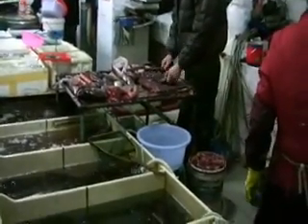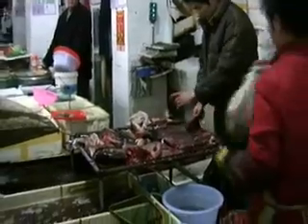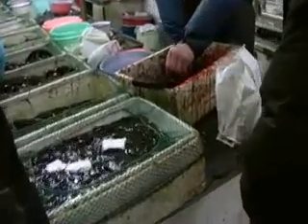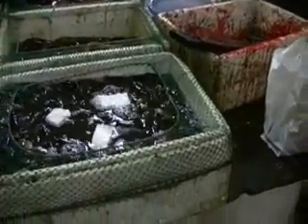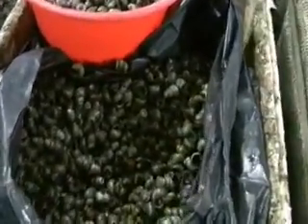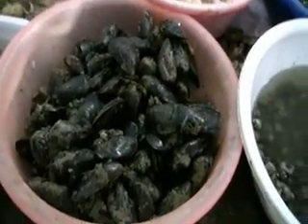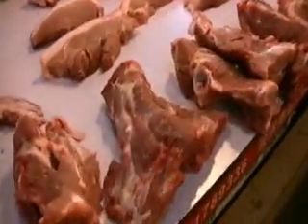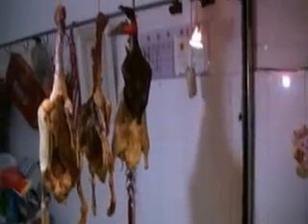Doing Shanghai - Episode 5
Doing Shanghai narrates a trip through a wet market in Shanghai, China.  Plenty of fish heads, eels, cow stomachs, and pig feet to get your appetite going.